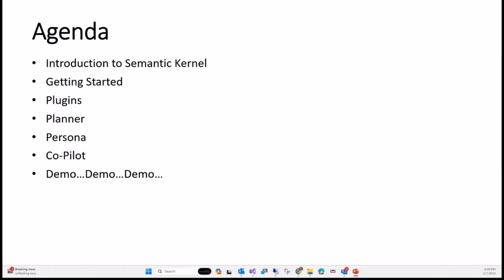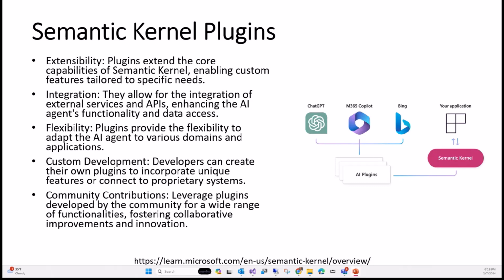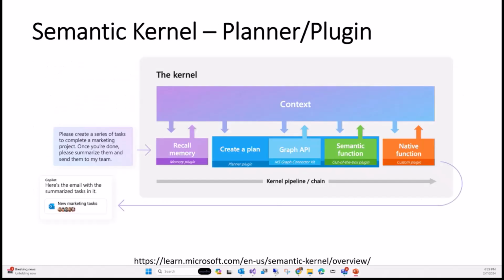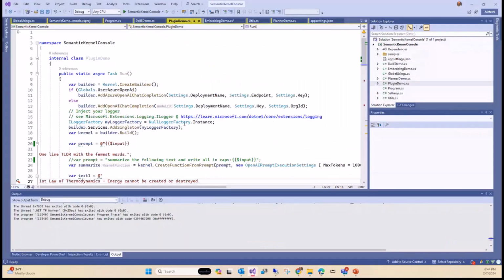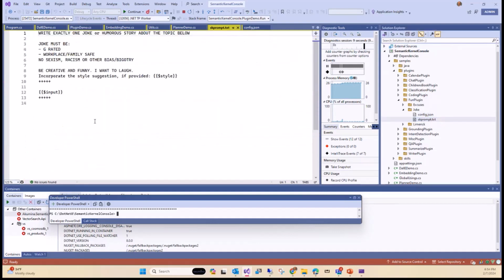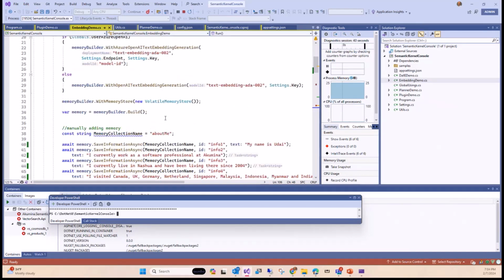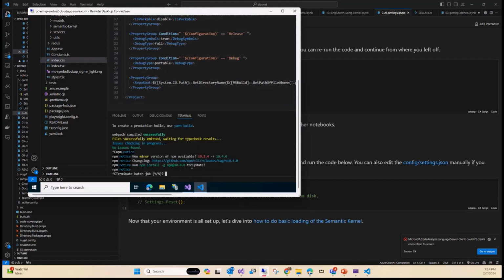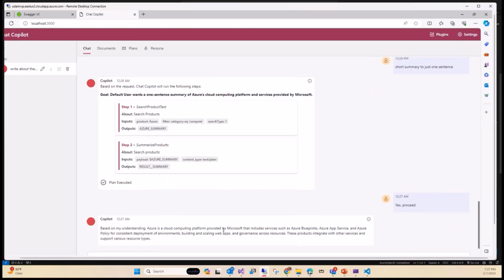AI Plugins and Planners Using Semantic Kernel - Meetup Feb 2024 by Udaiappa Ramachandran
The presentation "Semantic Kernel" by Udaiappa Ramachandran (Udai) covers the Semantic Kernel, an open-source Software Development Kit (SDK) for AI model integration and agent development. It discusses key concepts like plugins, planners, personas, and co-pilots in AI applications, emphasizing their roles in task automation and AI orchestration. The presentation highlights prompt engineering, AI memory management, and embedding storage for enhanced AI performance. It also outlines steps for building AI agents using Semantic Kernel, integrating AI models, and managing memory and context. Additionally, the importance of real-time assistance and user feedback in enhancing AI interactions and supported languages for the Semantic Kernel SDK are discussed.